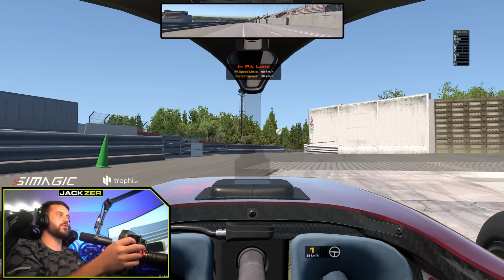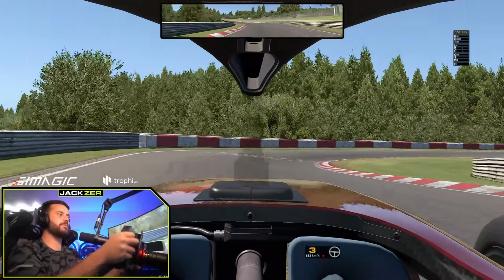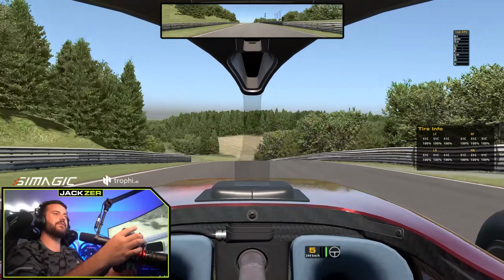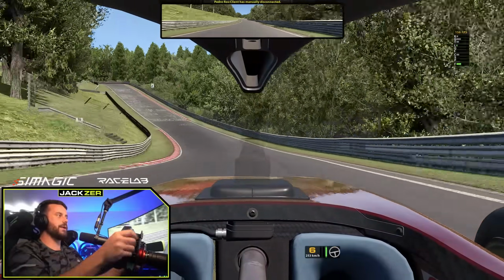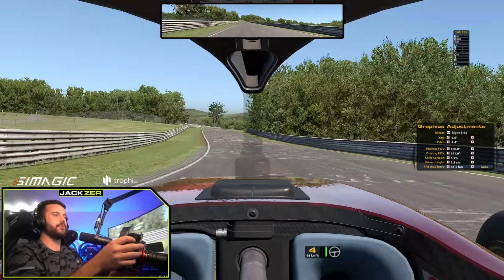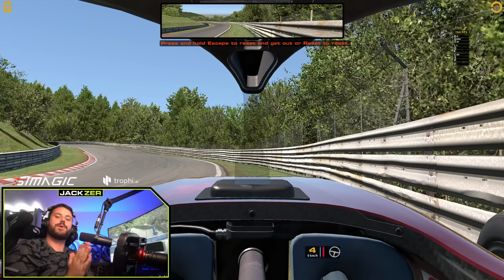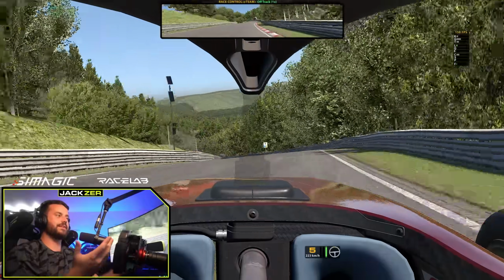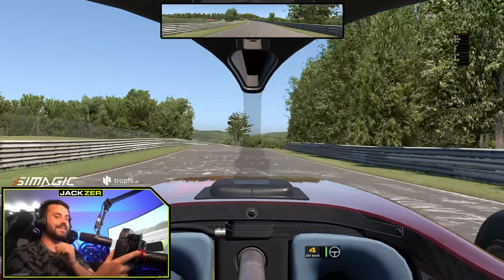How much FFB is TOO MUCH in Simracing?